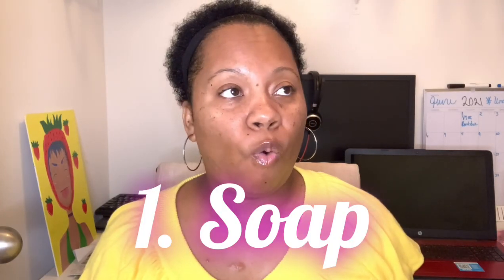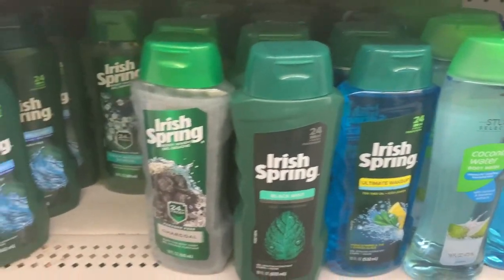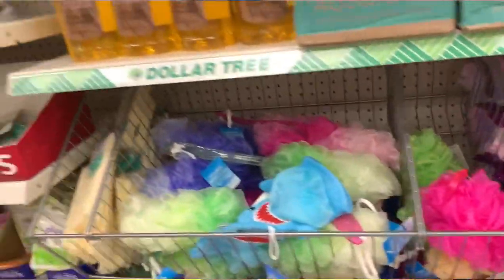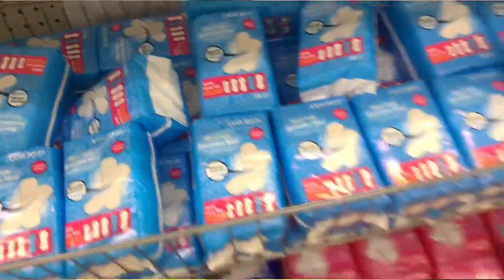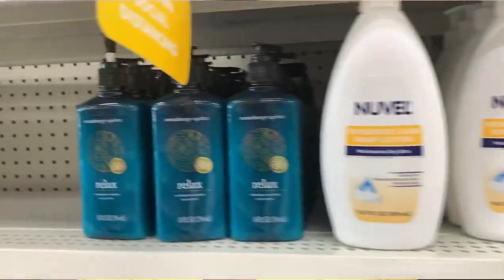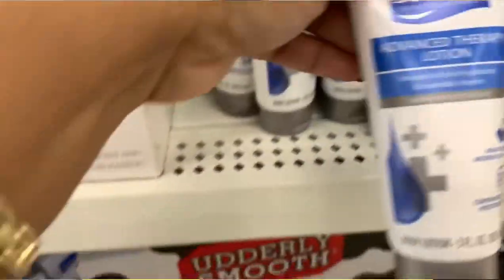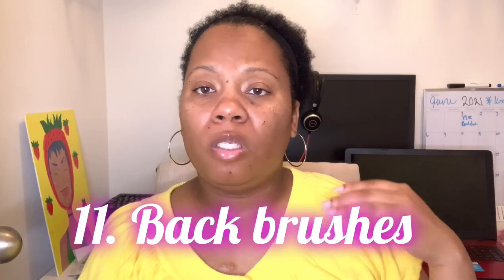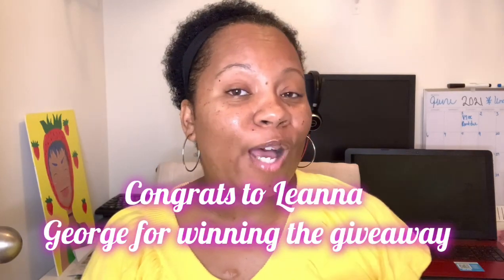10 FEMININE HYGIENE PRODUCTS From Dollar Tree |You Can Save Your Coins | LaTersa Blakely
In today’s video, I’m sharing with you 10 feminine hygiene products to purchase from Dollar Tree!  You can always save your money with feminine hygiene products at Dollar Tree.

💖 OTHER HYGIENE VIDEOS TO WATCH: 💖

BOOKS I RECOMMEND 📚 ⬇️
📕What If It Does Not Work Out? How a side hustle can change your life

📚I AM ENOUGH BOOK

📕MOMS The Original Entrepreneur

📚You are a badass at making money

1.) Lightning Ring Light
2.) USB Gaming Microphone
3.) iPhone XR
4.) Sony Camera